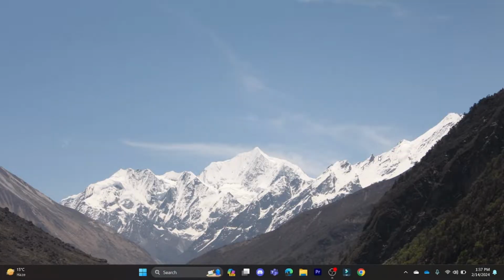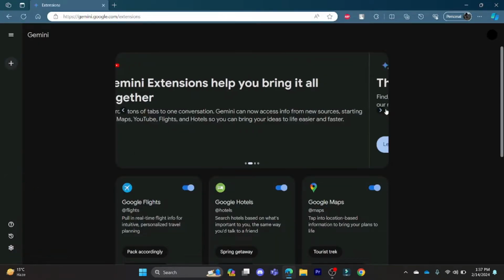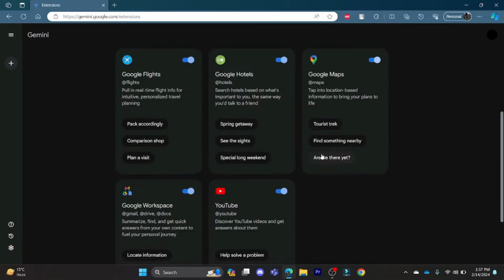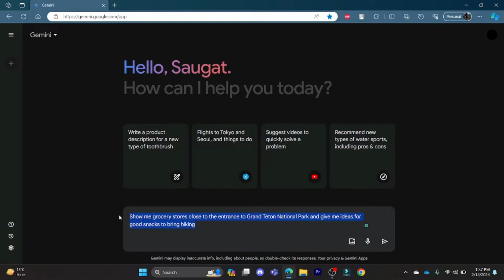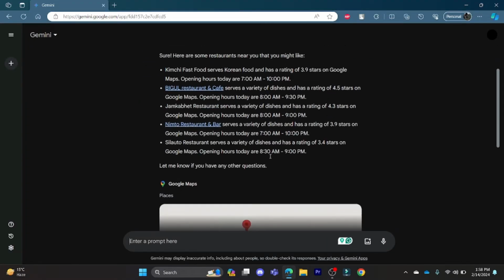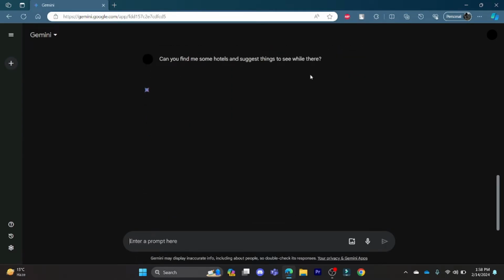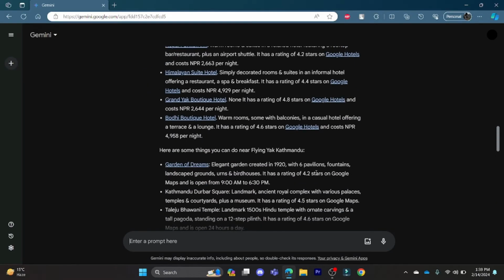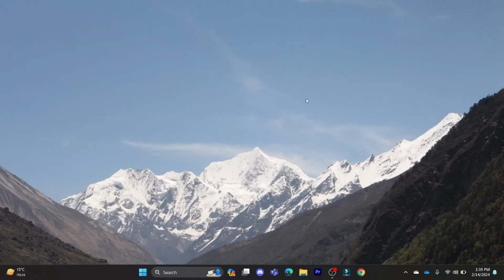How to Access Extensions in Gemini AI 2024?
In this tutorial, we'll delve into the topic of accessing extensions within the Gemini AI platform. Extensions offer valuable additional functionality to customize and optimize your workflow.